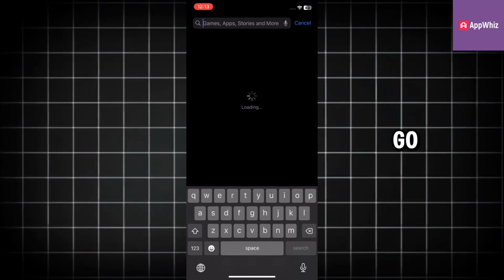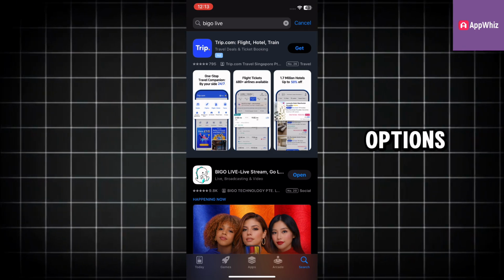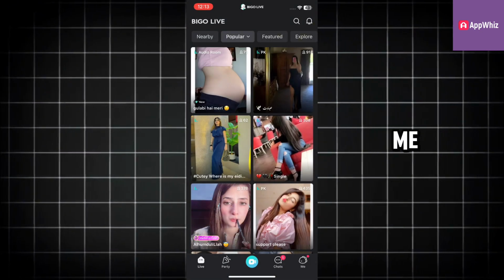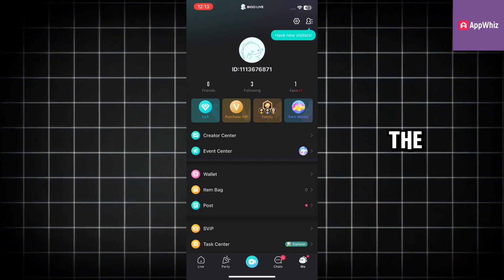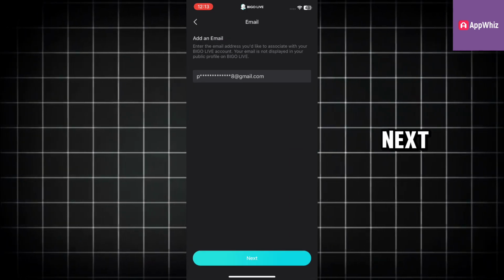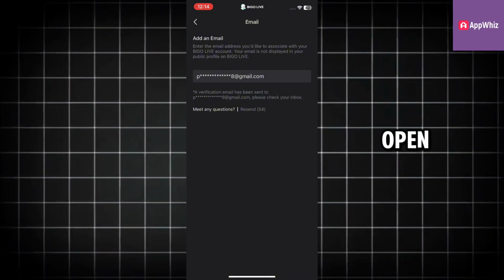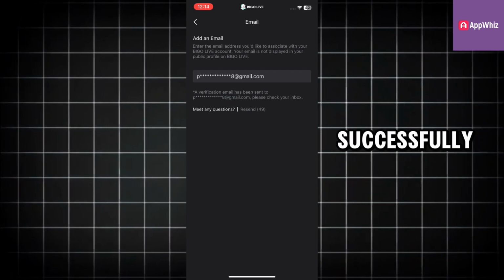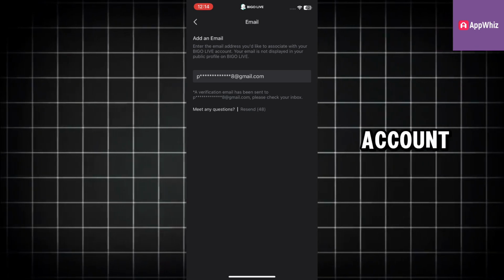How to Add Email in Bigo Live | Protect & Recover Your Account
Want to bind your email to your Bigo Live account for better security? In this quick tutorial, I’ll show you how to link your email to the Bigo Live app step by step.

Adding your email helps you secure your account, recover it بسهولة if you forget your password, and protect your data from unauthorized access.

💡 Pro Tip: Always use an email you have access to so you can recover your account quickly if needed.

This tutorial works on both Android and iPhone devices and takes less than a minute.

⏱Chapters

00:00 Intro
00:08 Update the Bigo Live App
00:25 Open Profile (MI Section)
00:34 Go to Settings
00:38 Tap Bind Email
00:42 Enter Email & Verify Code
00:54 Email Successfully Linked